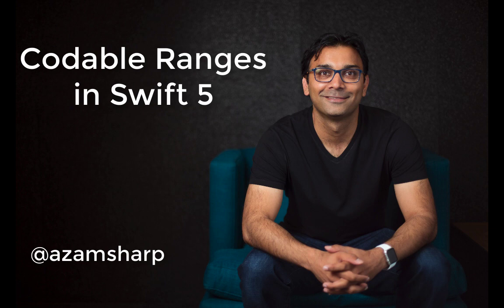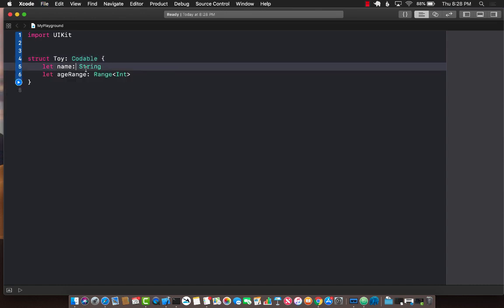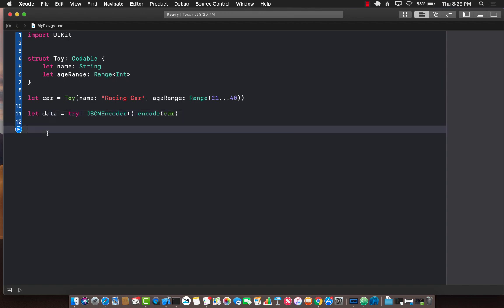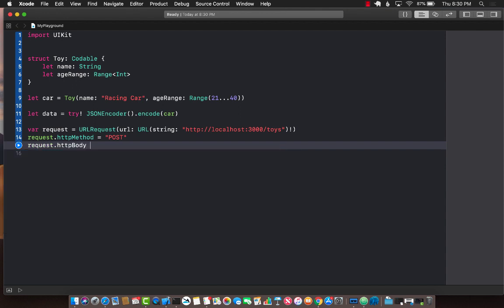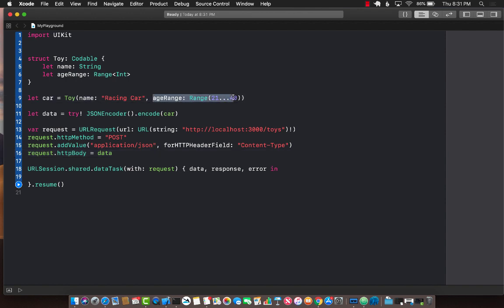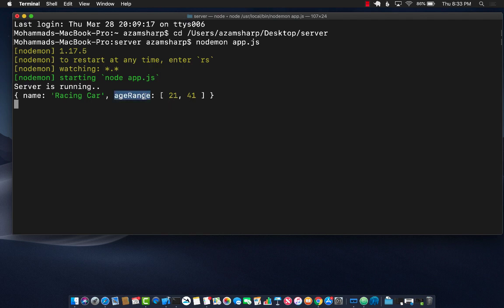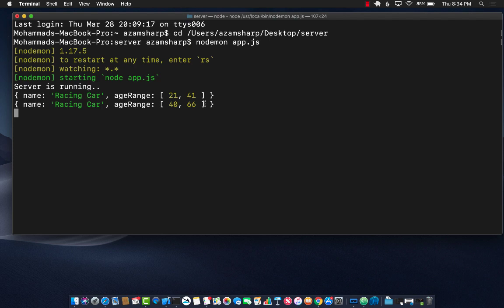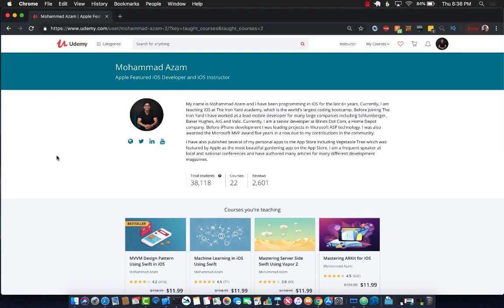Codable Ranges in Swift 5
In this video, Mohammad Azam will demonstrate codable ranges feature of Swift 5 programming language.